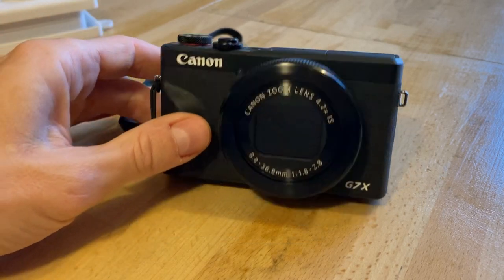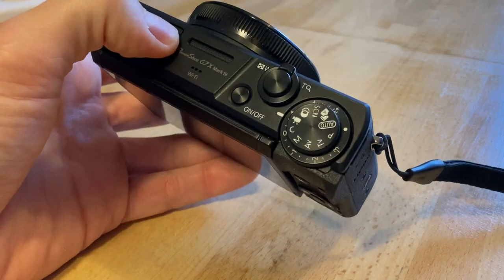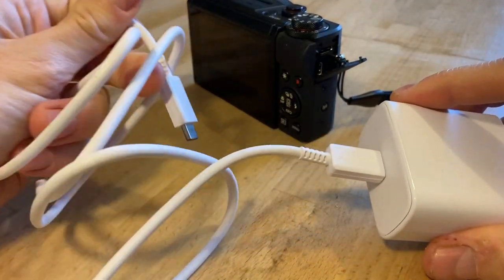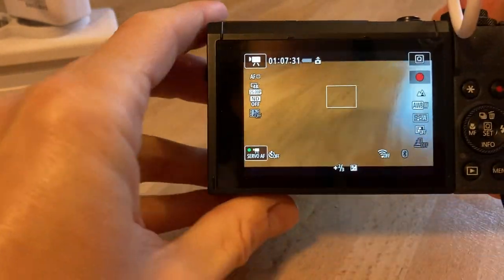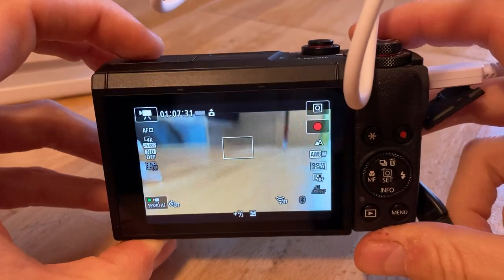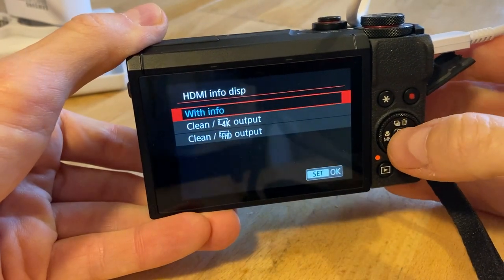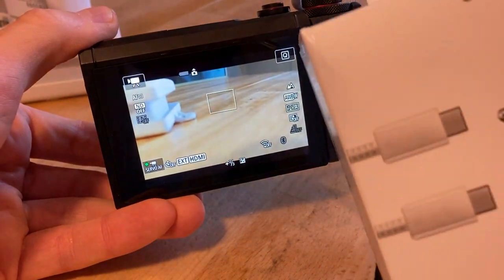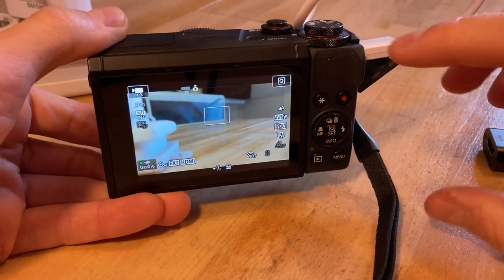External power supply for Canon G7X Mark III (mark 3) while streaming to a computer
How to set up your Canon G7X Mark III (mark 3) for streaming through your pc, laptop or Macbook, powered on an external power supply. The internal battery can run dry quite quickly when streming. Canon is a bit vague on what charger you need for the G7X Mark 3, and whether you can actually run off that power supply instead of just using it for charging the battery inside the camera. I didn't want to risk spending close to 200 euro's on the official charger, so I went experimenting.

And it turns out you can! Through a lot of searching I found that the requisite is a USB-C PD charger. I bought a 45W one just to be sure, but possibly it could also run off a cheaper one. (A Macbook USB-C charger will work fine too!) The most important point is that it should be connected with a USB-C to USB-C cable. This is the charger I got:
Samsung USB-C PD charger:
(you can get it in a lot of places for cheaper than the Samsung site)

Clean output feed. Now to hook it up to your recording device (like a laptop), you'll want a clean output feed. For a clean feed over HDMI-out, first select the camera mode from the top dial, then go to menu, camera, 5, way at the bottom there is HDMI info disp. Under there you can select a clean feed in either 4K or FHD.

To connect it to my laptop, I bought the following HDMI capture card which directly plugs into your pc and gets recognized as an external (web)camera. Here's the one I bought:
HDMI capture card
This one only outputs a maximum of 1080p to the laptop, so no need for recording in 4K with this thing. It does receive 4k, but then scales it down.

Another route to go is to download the Canon Webcam Utility. This works with the Mark III as well. However, as you use the USB-C port for this, you cannot charge it at the same time. I tried hooking it up to the USB-C port of a Macbook, but it doesn't charge the battery if you do. Also, I don't know if it outputs 4K, I haven't tried.